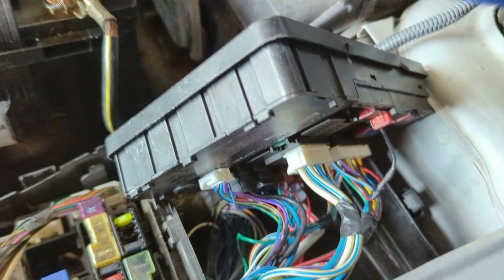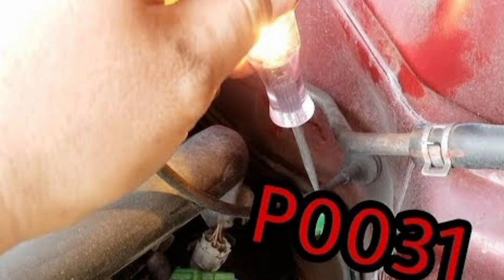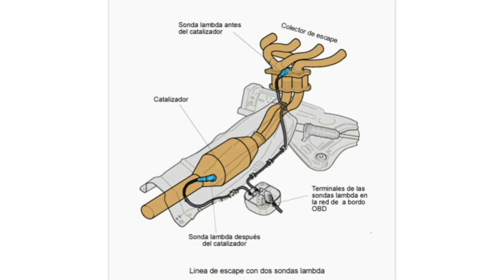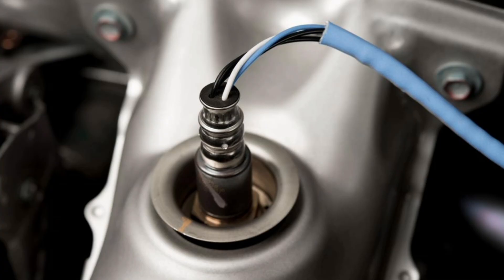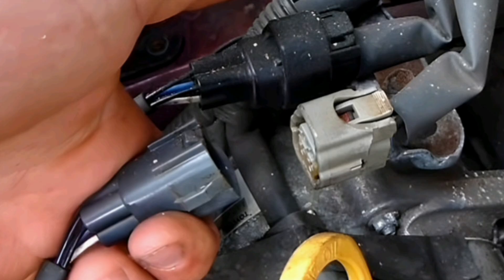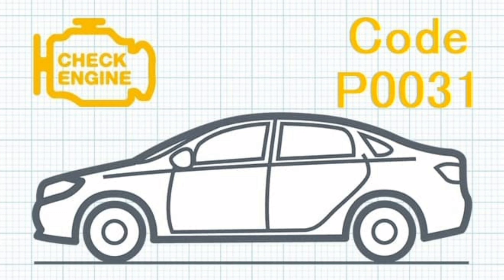What is fault code p0031 and what are its causes?